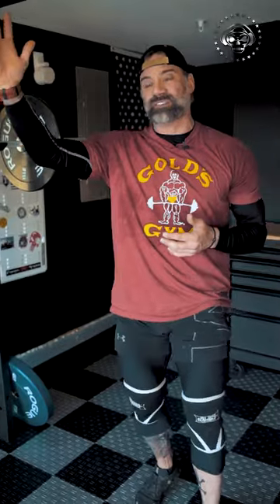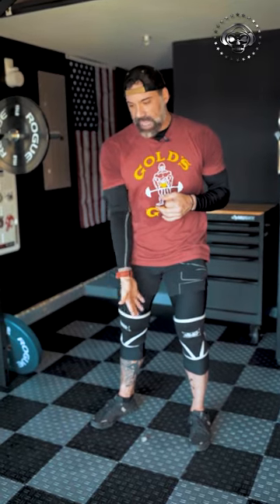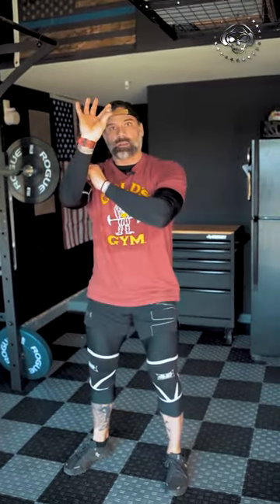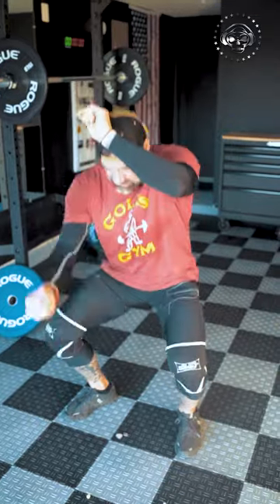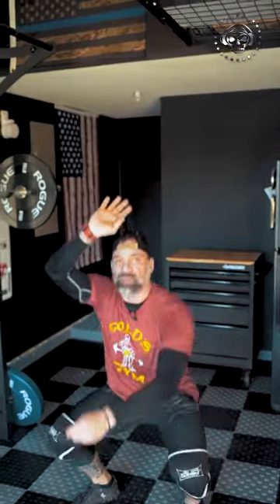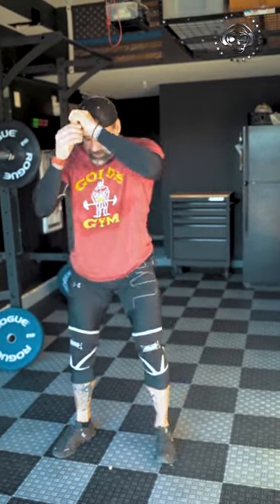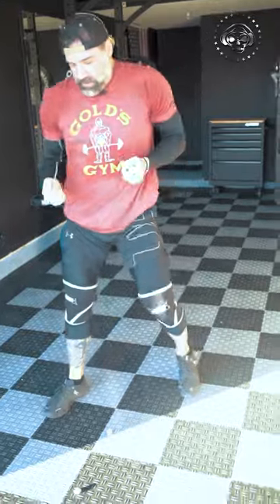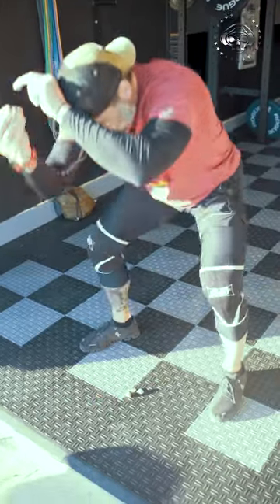Ultimate Leg Day Burnout: Power through with this Intense Finisher Workout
Get ready to take your leg day to the next level with the intense "Pick Up Sticks" exercise. Whether you're looking for a killer warm-up, a way to spice up your squat routine, or a grueling leg day finisher, this exercise has got you covered. But be warned, it's not for the faint of heart.

In this leg-screaming workout, you'll be performing an insane number of bodyweight squats while picking up small pieces of balled-up paper towels. Trust us, it's tougher than it sounds. Just one set of this exercise will leave you breathless and give you the leg pump of your dreams.

To get started, lay out 10 paper towels in a straight line and space them apart. Stand over the first piece, perform a perfect squat, and pick it up. Take a step forward, squat again, and set it down next to the second piece. Repeat this process as you advance to each piece of paper.

Remember, focus on maintaining proper form and pace yourself. Each time you reset, set down one piece of paper at a time and retrieve one piece when squatting again. If you drop or miss a paper towel, don't worry, just correct your mistake and keep going.

For beginners, start with one set and gradually increase the intensity as you build strength and endurance. Advanced fitness enthusiasts can challenge themselves by completing multiple sets in a row. Brace yourself for the leg burn and embrace the sense of accomplishment when you conquer all 10 pieces of paper.

Are you ready to put your quads to the test? Grab those paper towels and let's crush this leg day challenge together!